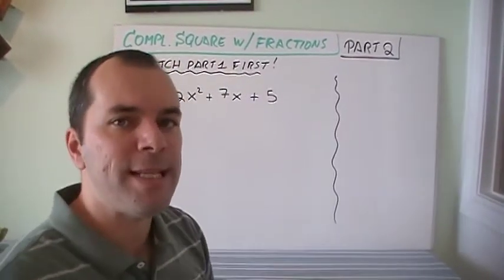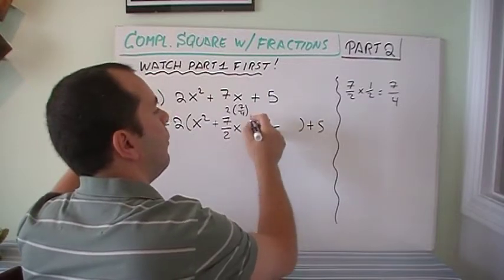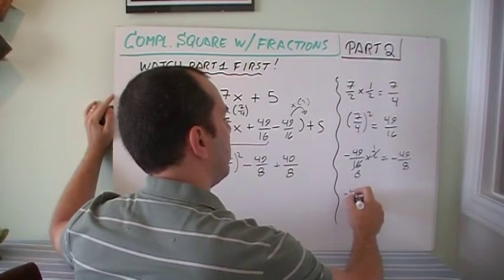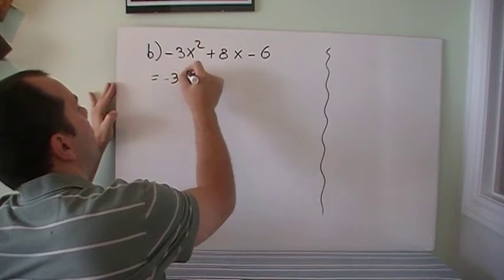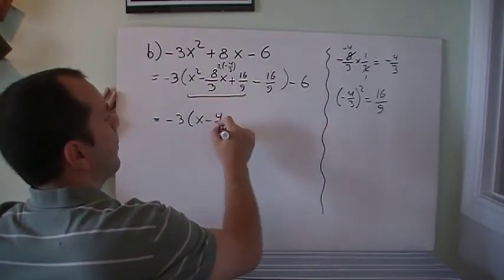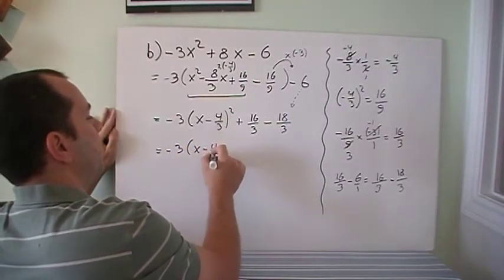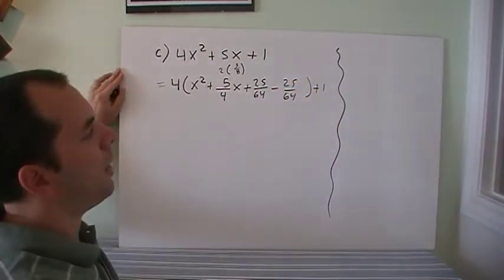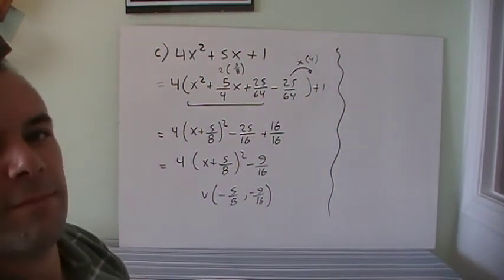Completing the Square - with Fractions - PART 2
Completing the Square - with Fractions